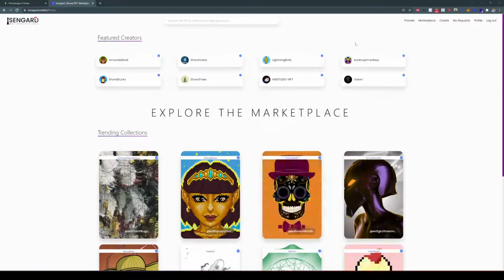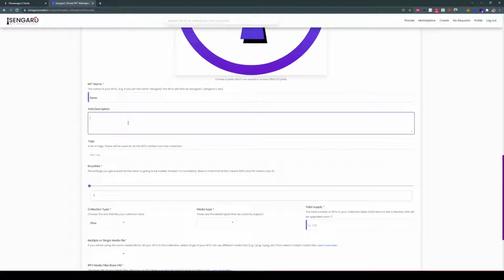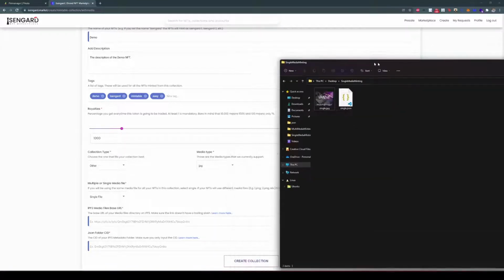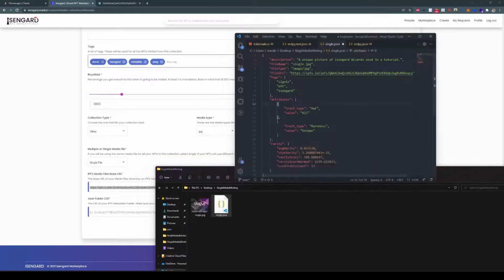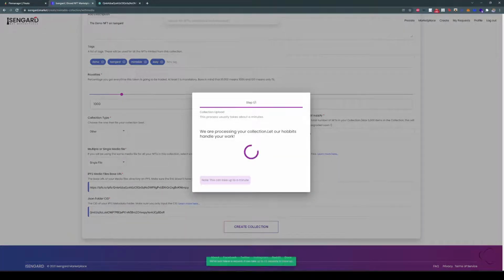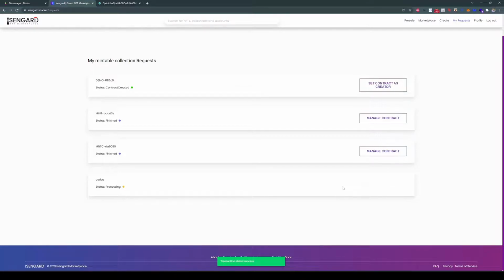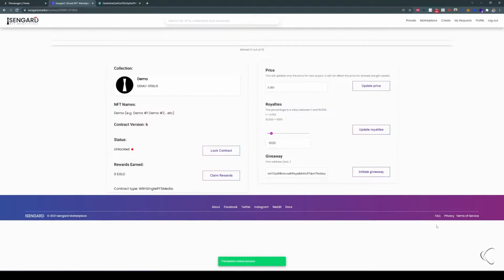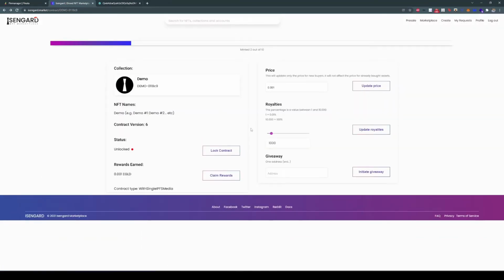Create Mintable NFT Collection ( Single File )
Create Mintable Collection on the Isengard Market with a Single File for all the NFTs.